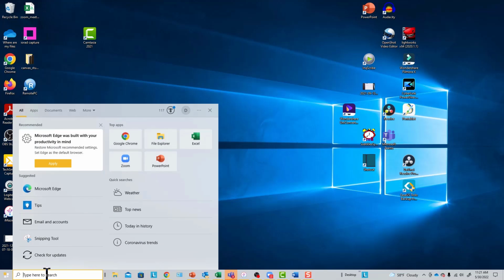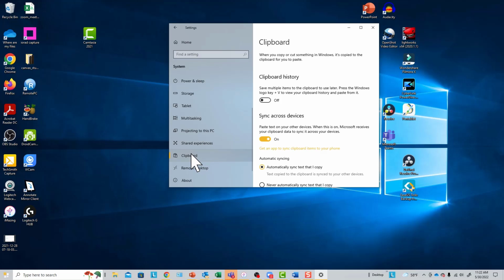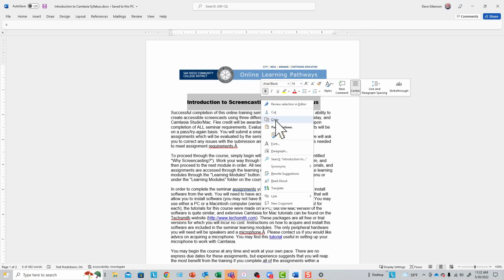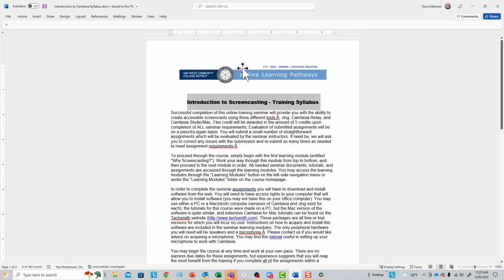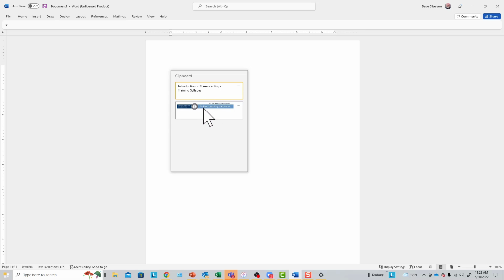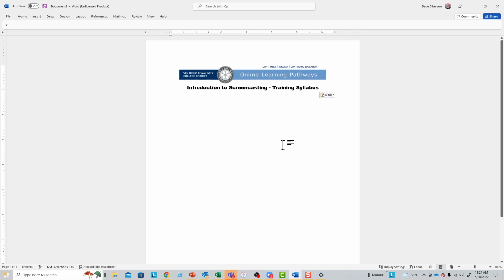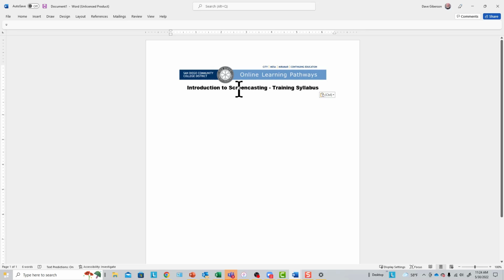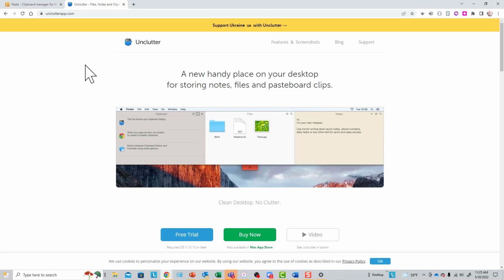Using the Windows Clipboard History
Want to have your Windows clipboard hold more than one thing at a time?  You can enable and use Windows Clipboard History.